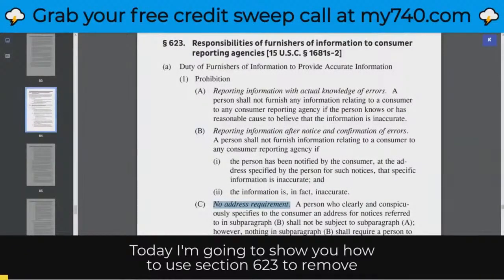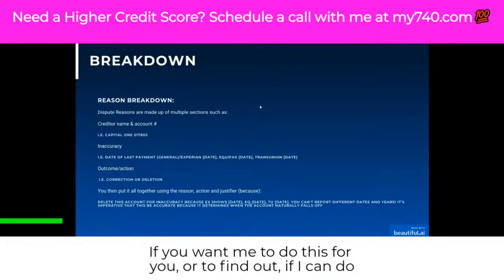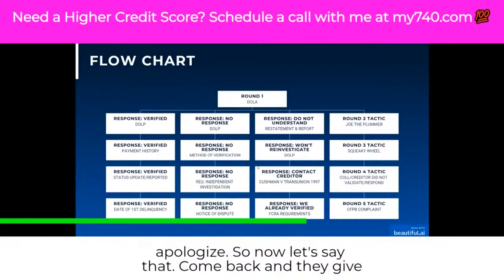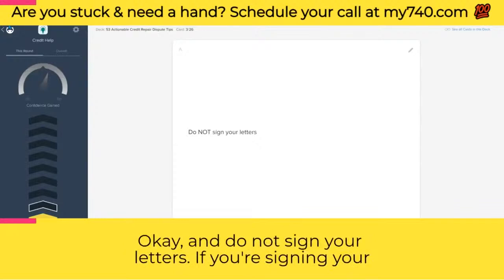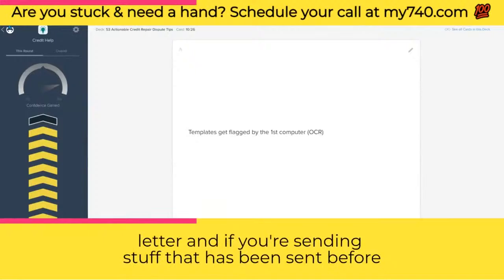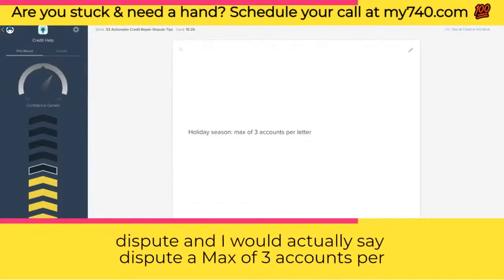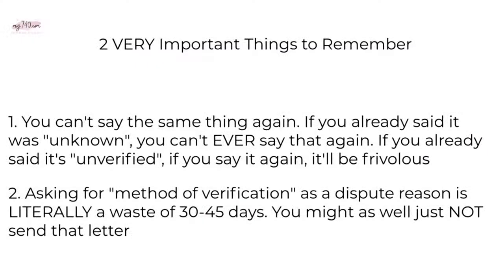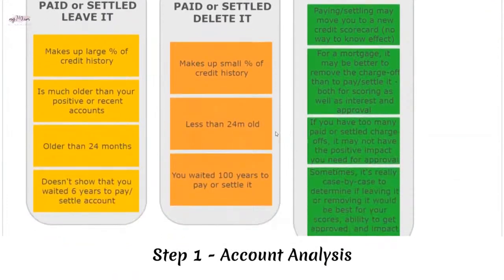Weekend Credit Sweep Dispute Letter Training - Playlist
Today we've got a weekend credit sweep dispute letter training, previously recorded.

Video notes:
On unknown collections:
Today we're going over how to use fcra section 623 violations to remove unknown collections from a credit report for failure to enter identifying information and an address. You can access free credit repair resources (or schedule a credit sweep call with me Link for the Coaching Program Video notes: You may find quite a few instances of the credit bureaus reporting collections without a collector name, original creditor name, or an address. This is a violation of FCRA 623, which states that an account cannot report with known errors UNLESS there's an address to dispute conspicuously listed on the credit report. I show you what an incorrectly reported collection looks like, as well as one reported accurately with an address that would otherwise need to be disputed using a different tactic. I also show you what the dispute reason might look like for a case like this. FCRA 623 states that an address does NOT have to be reported if there are no errors and that the account has not been disputed before (from my understanding of it), but that if there's been a confirmation of errors or known errors, or the account MIGHT be reported in error, an address must be reported. Confusing, right? Hopefully, my explanation in this video will clear this up and give you a better understanding of how removing unknown and unidentifiable collections works and how to use FCRA 623 to do it!
On 609 templates:
If you're wondering how to write the perfect credit dispute lettere, then this is the video to watch because I'm going to explain and show why you do NOT want to use templates and to stop using section 609 dispute letters. or schedule a call with me today for a credit sweep Writing dispute letters shouldn't be hard, but there's definitely a formula to get the best results! What's the secret, you ask? SIMPLICITY! Pretend you're explaining this to a child. (Error in video: Cushman v TransUnion 1997) If you want to write a letter to the credit bureaus that works, if you want to remove charge-offs, repos, collections, bankruptcies, foreclsoures, tax liens, judgements, late payments and whatever else I missed in this list, then you need to get smart and write simply. Problem with templates: A computer will determine that your dispute is a template after it matches the letter one of the others in their database. Everything is automatically "verified" and now you're back at square one. Seriously! Video notes: Why you don’t want to use 609 templates or any dispute letter templates at all: You will want to take the actual purpose behind this and put it into regular terms, because when the Bureau's get this dispute letter, they're going to match it against millions of other dispute letters that have been mailed by consumers just like you and it will be verified as accurate by the credit bureaus without an investigation. What’s a dispute letter template? It's a pre written letter that you're going and putting your information on, whether you change some stuff or not. Take five seconds and write your own dispute letter. Use a simple paragraph. For example, today's one of the worst days of my life, I thought I'd get this mortgage. And instead, I get a three page report full of inaccuracies and accounts that don't belong here.

On 53 tips:
Today we're covered 53 tested & actionable credit repair dispute letter tips for factual-based credit sweeps that cover everything from how many accounts should be reported on each dispute letter to whom a validation of debt letter is sent to how a collection account should be reported. If you're wondering if a credit sweep would be a good fit for you, head over and I will see if I can help! I used digital flash card to deliver this content today because it offered the easiest way to quickly go through different topics while only focusing on 1 item at a time. If you enjoyed this video or found value in it, make sure to hit the 'like' and drop me a comment to let me know! Some of the questions we answer in this video are: How many accounts can be disputed on each dispute letter to the credit bureaus? How many dispute reasons can be listed for each disputed account? What are 2 different elements to look for on a collection that would be a reason for deletion? Should all of the dispute letters be sent out the same day to the credit bureaus? What's the key to getting results with a factual credit sweep?